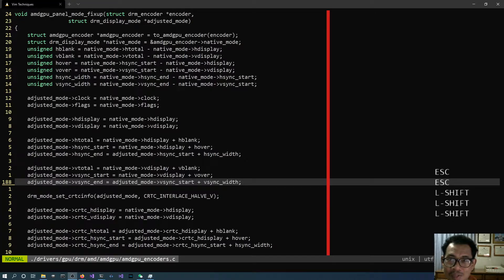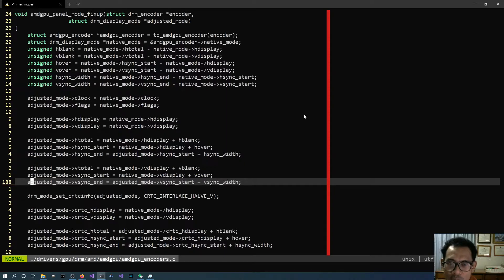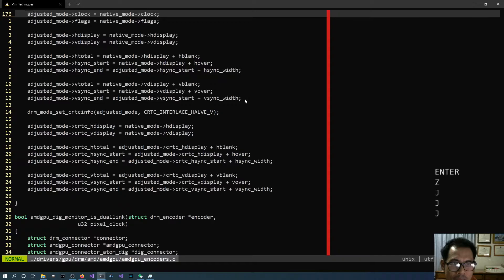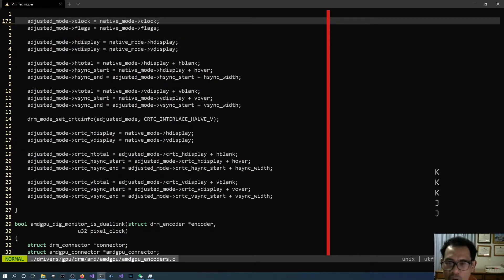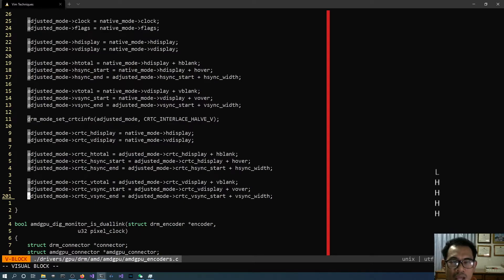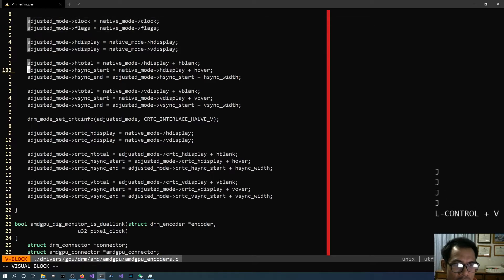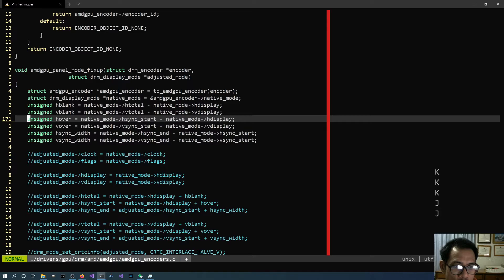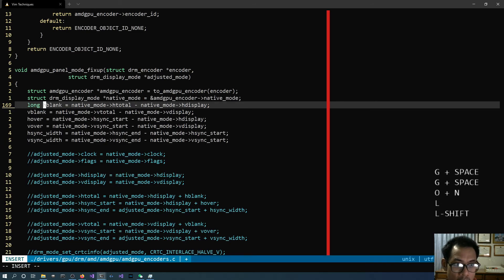Vim Techniques 06 - Visual Block Mode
Visual Block mode is one of the 3 sub-type for visual mode in Vim (as there are Character, Lines, and Block in Visual Mode).

It helps to solve repetitive modification task for multiple lines with one effort.

Chapters

0:00 Introduction
0:16 3 Types of Visual Mode
0:53 Core benefit of Visual Block Mode
1:47 Example: Comment multiple lines
3:57 Example: Change "unsigned " to "long " for multiple lines